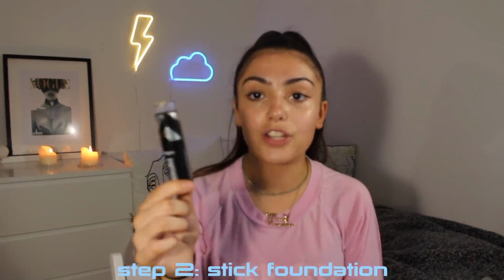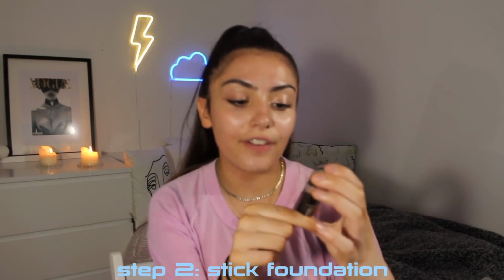my (updated) makeup routine!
(business or PR purposes only)
i hope you enjoyed:) love yaz xx